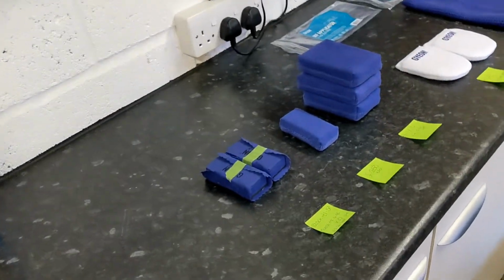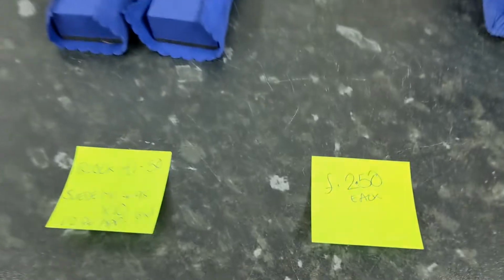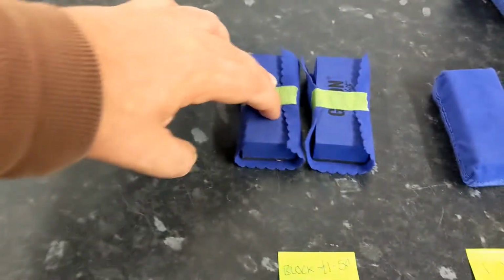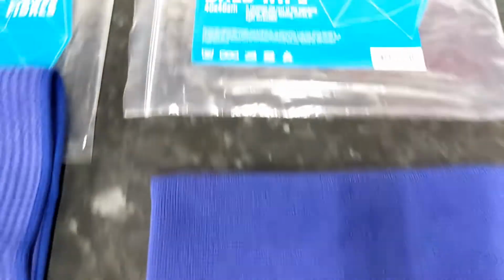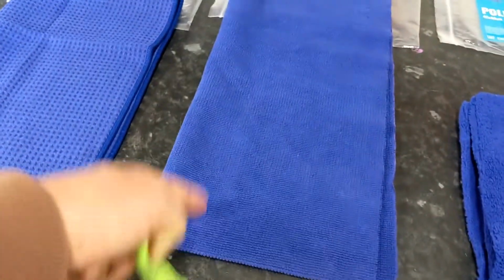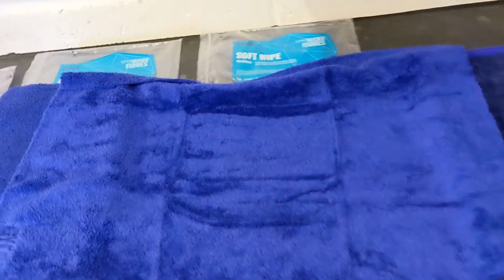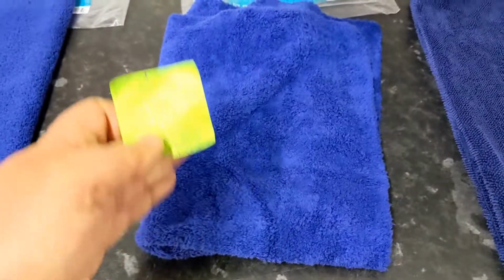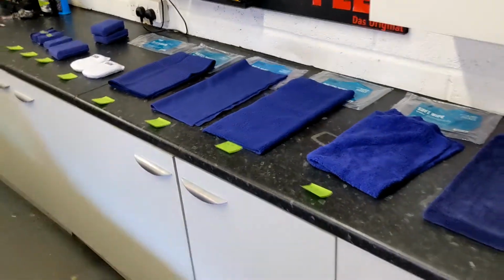What Microfiber Towels should you use for various Detailing Tasks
My Main Camera

Bargain Amazon Wash mitts

Recomended Products